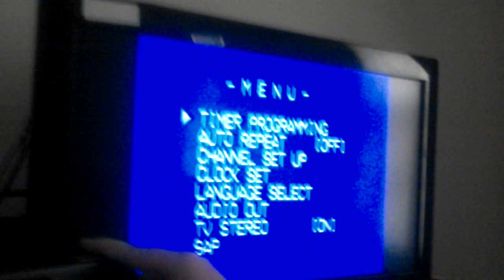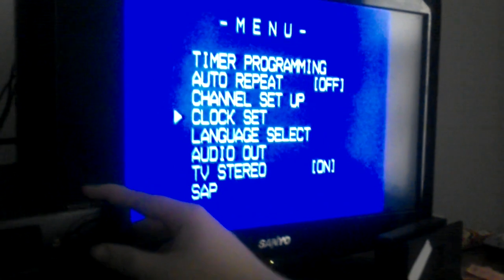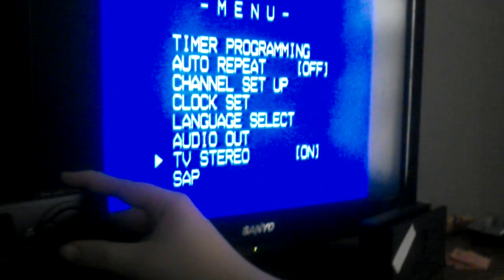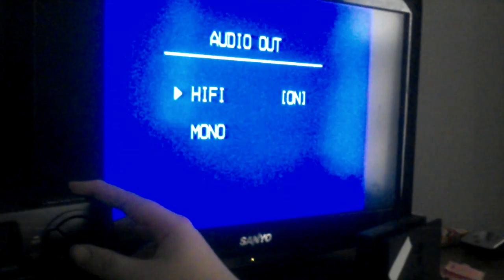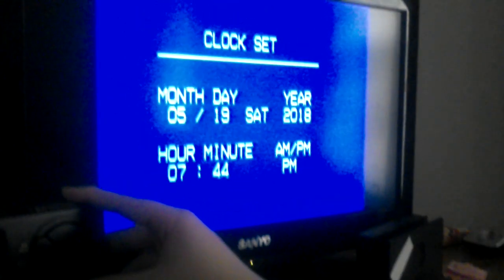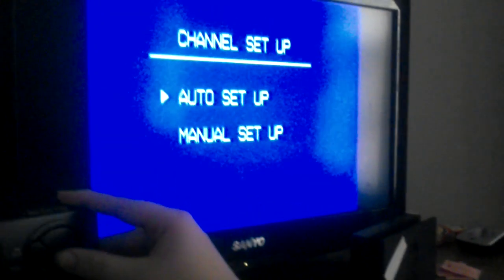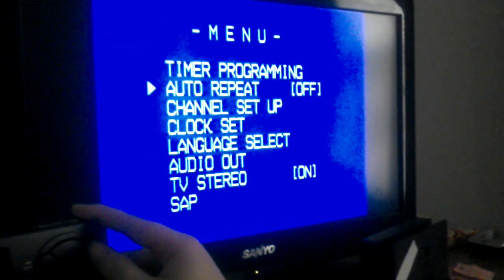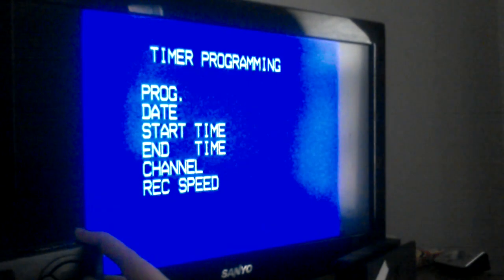Symphonic VR-701 4 Head Hi-Fi Stereo VHS VCR (Part 1 of 2)